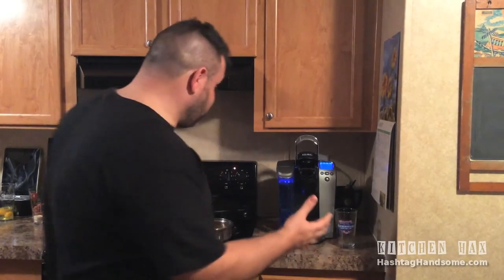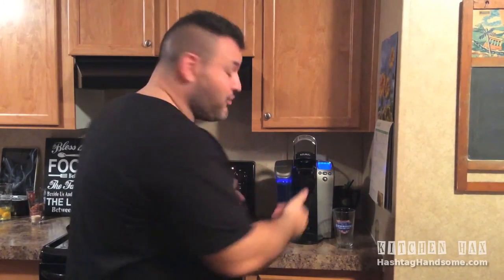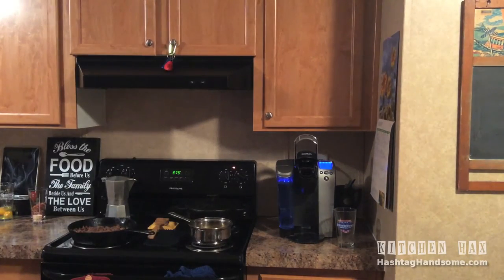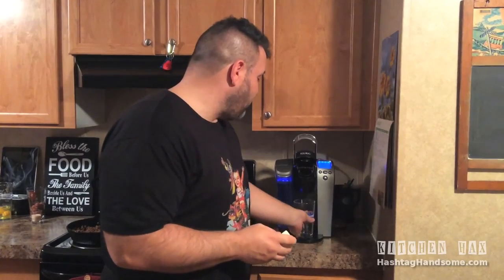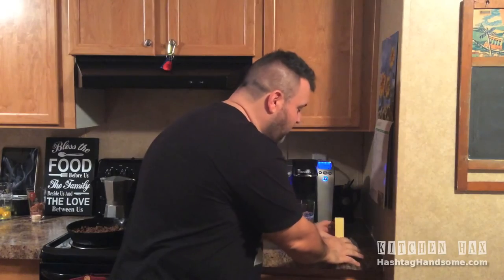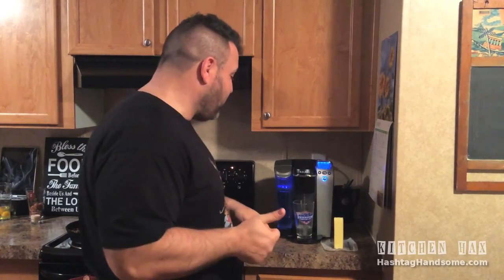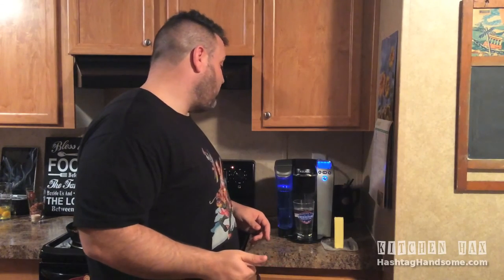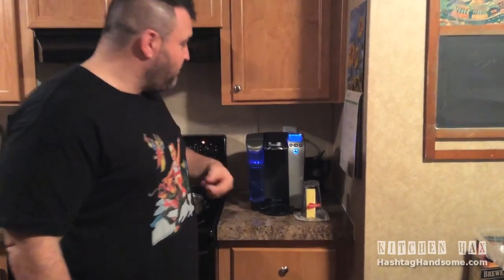Kitchen Hax: soft butter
Don Stugots is here to show you a time saving kitchen hack.